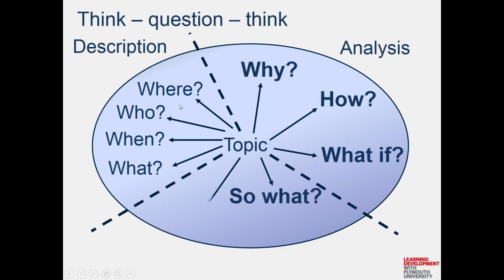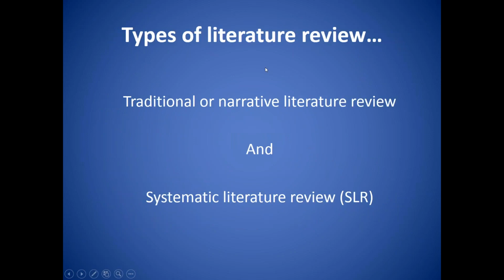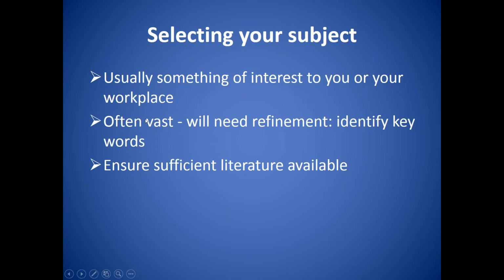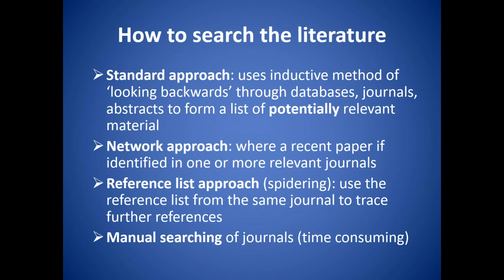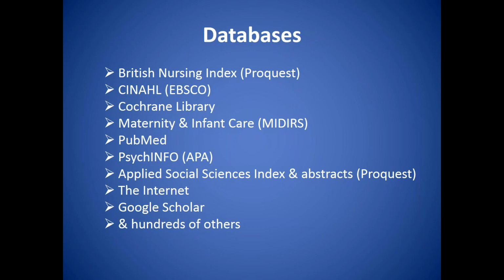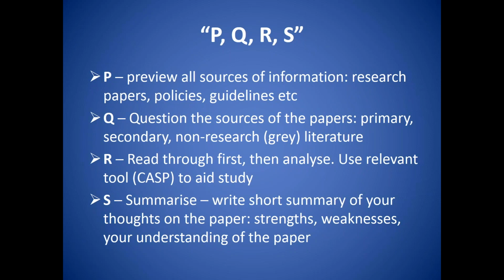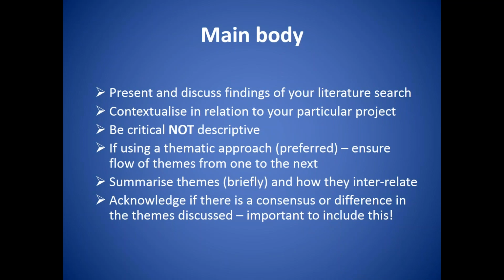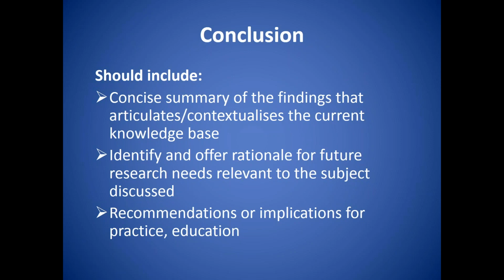2017 09 15 10 03 APP 703 Session 3